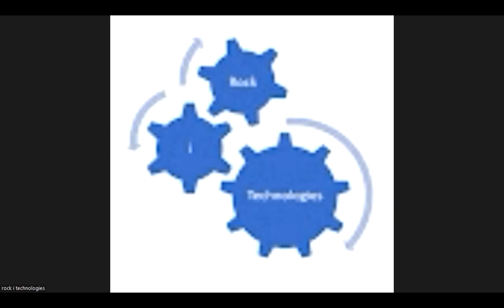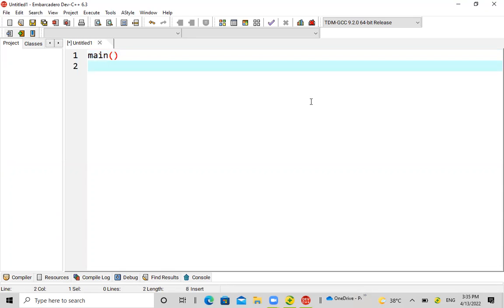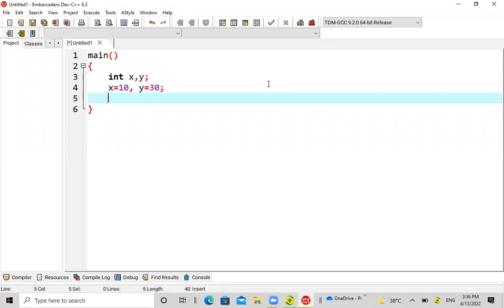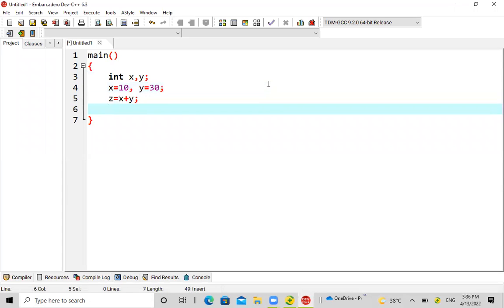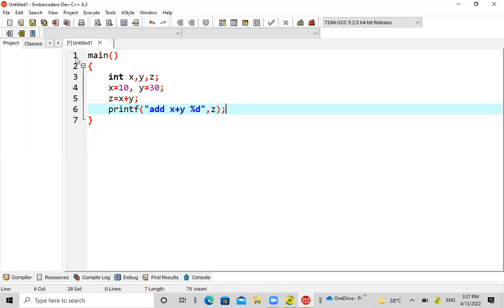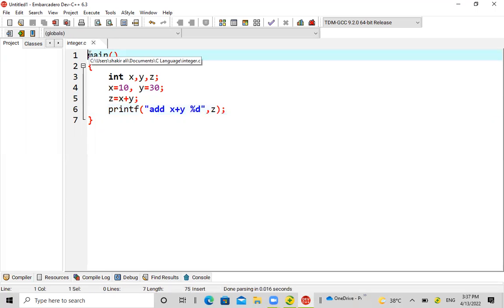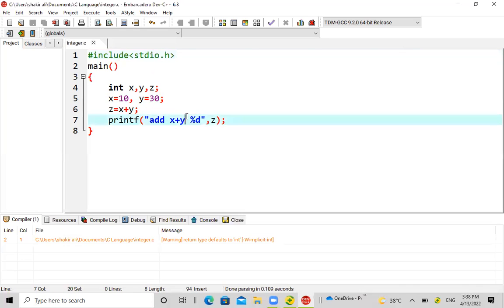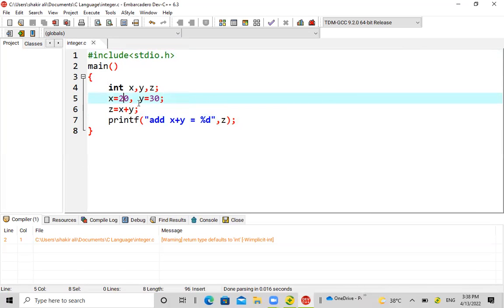2. C Program on integer data type (%d) - Example-1 on integer data type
Hi friends,
integer format specifier.

Learn C language every day in less than 5 minutes (Give your valuable 5 min’s to become programmer)

Below is a link for Dev-C++ complier.